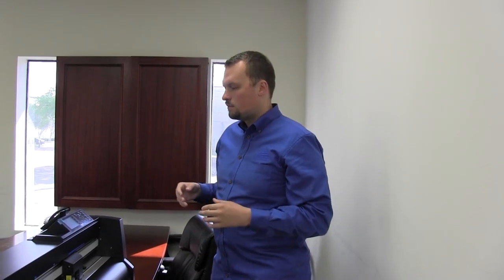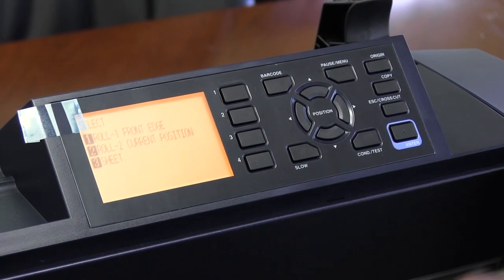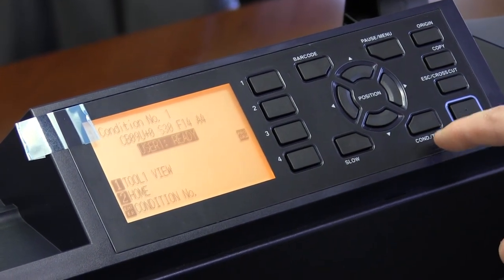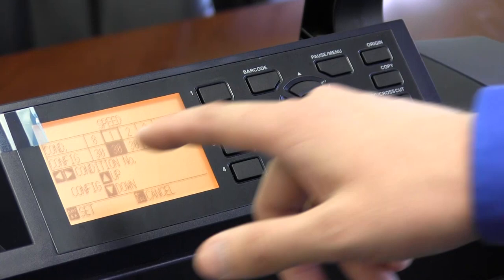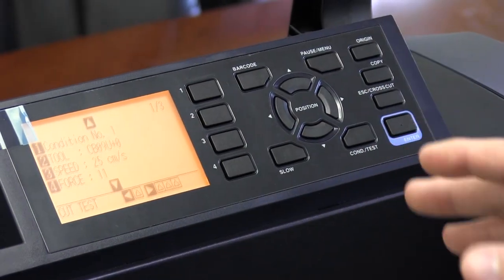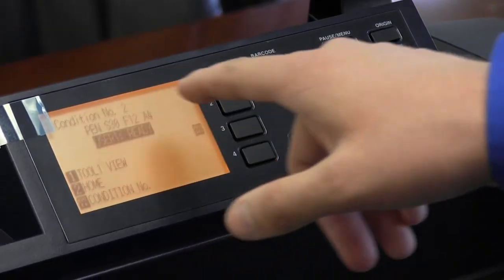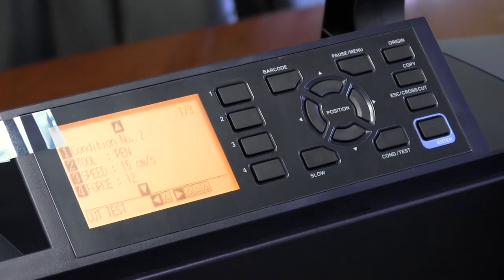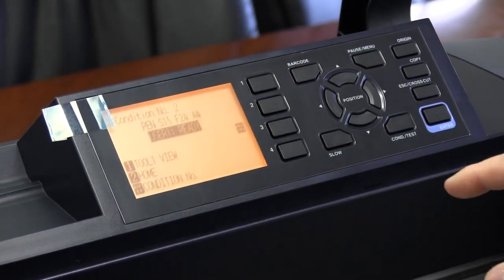How to Setup Graphtec FC9000 Plotter from Factory Defaults to Cut Window Tint & Paint Protection